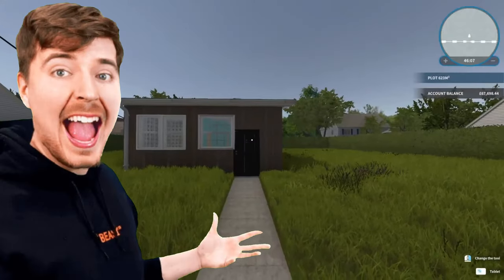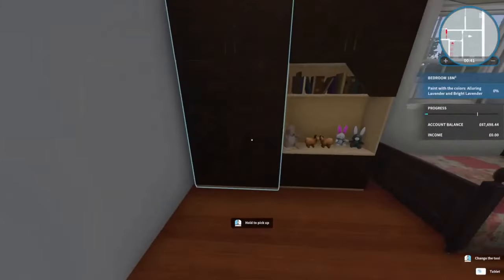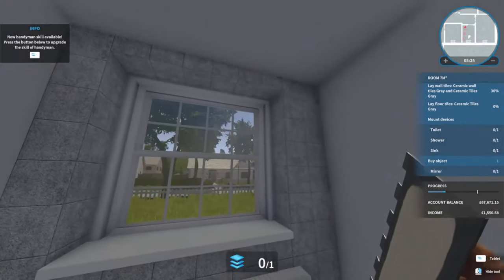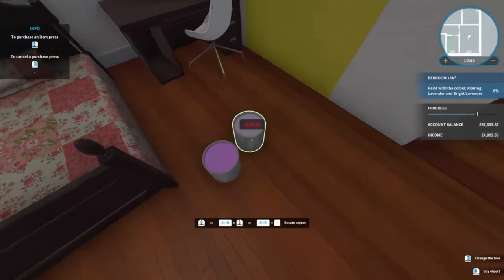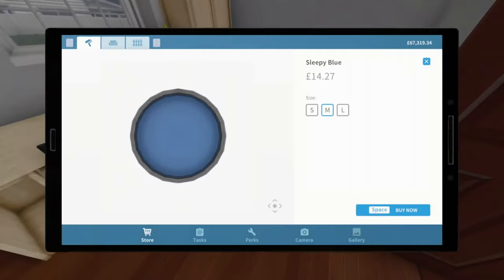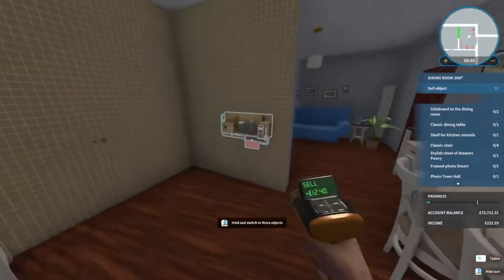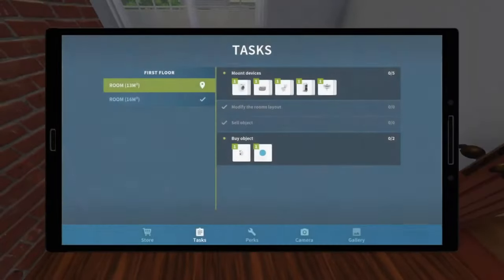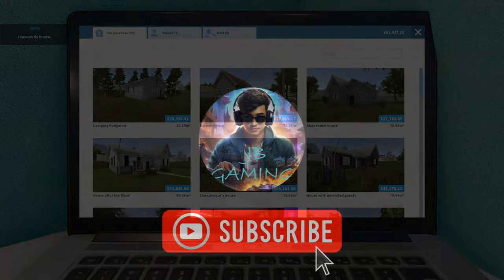House Flipper - Part 04 - Bathroom And Tiler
Game: House Flipper
Player: JB GAMING
Audience: YOU, The Greatest Person On The Planet!